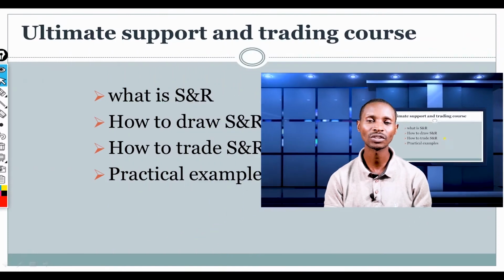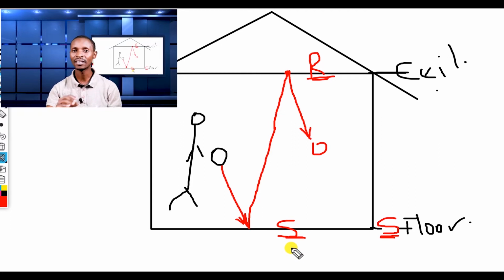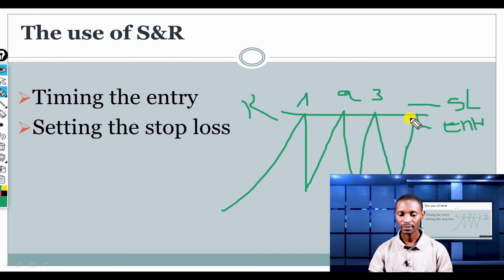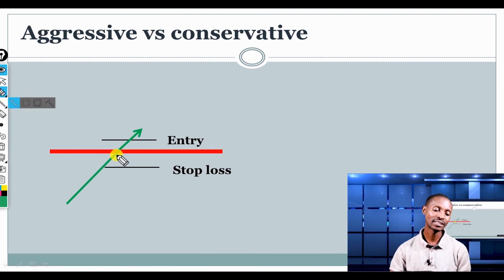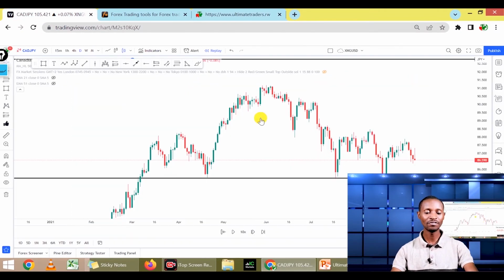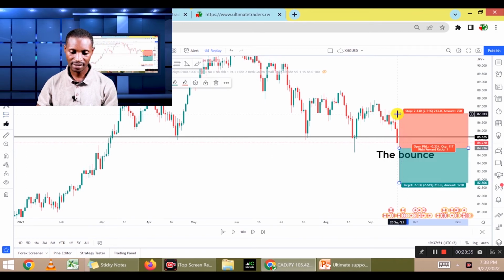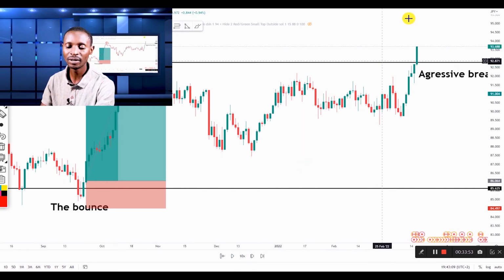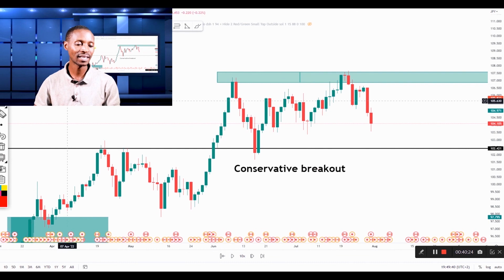Support and Resistance Trading Secrts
Welcome to the UTC Fx channel, Glad to see you here! today we are going to learn more support and resistance trading secrets.
Support and resistance are possibly the most popular concept in technical analysis.

Forex Broker
IC Market